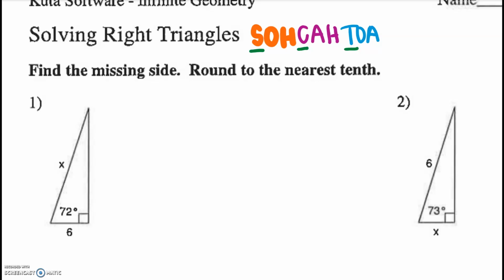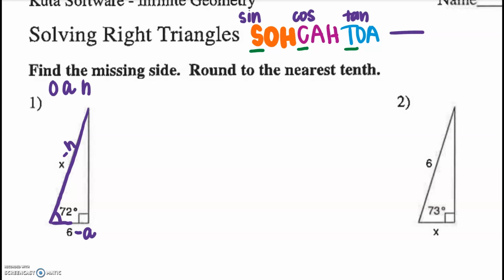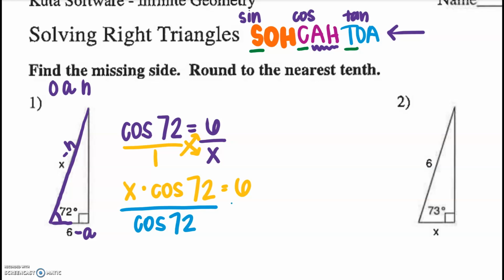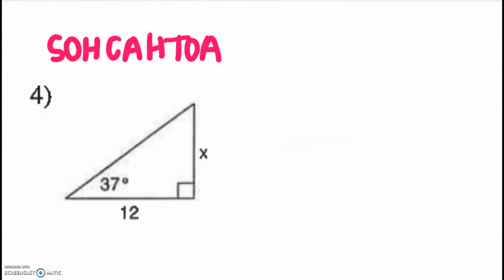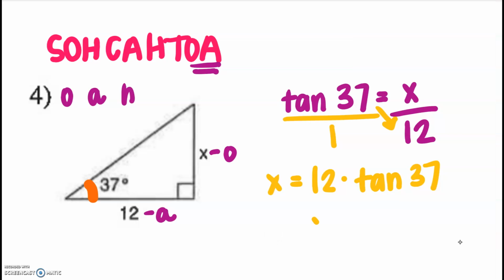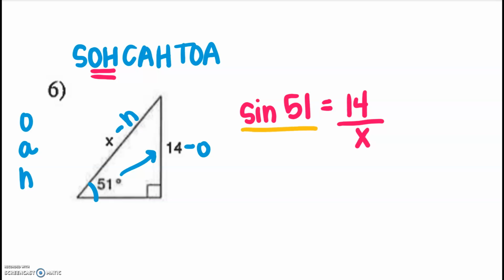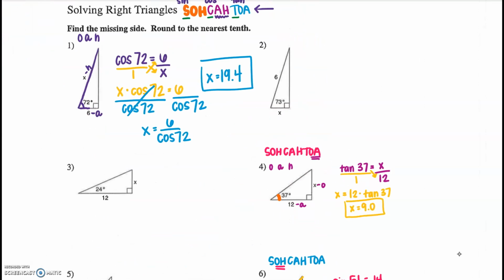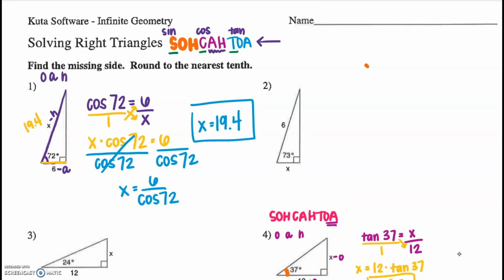8.4 - Trigonometry Functions Extra Practice Examples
Geometry, Trigonometry, Sine, Cosine, Tangent, proportions, solving right triangles